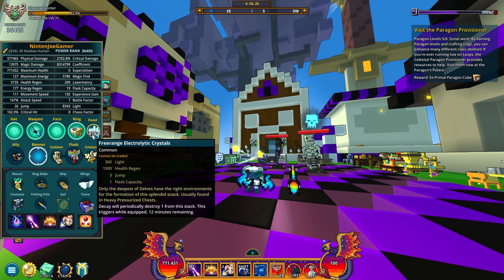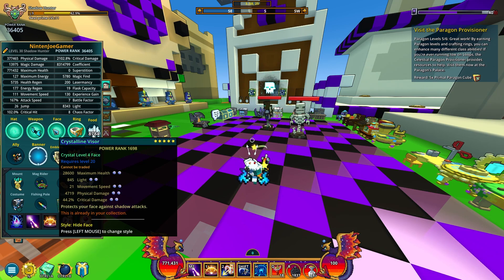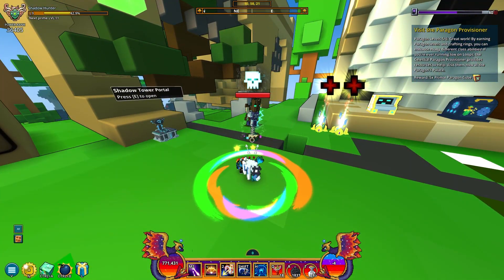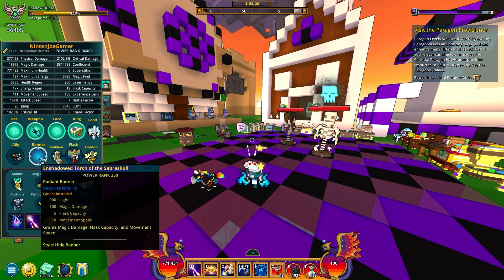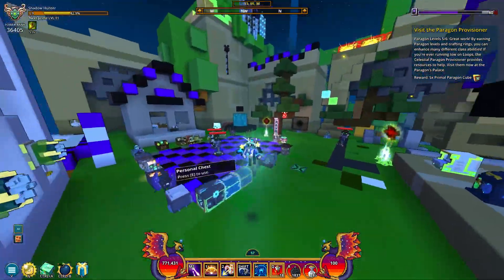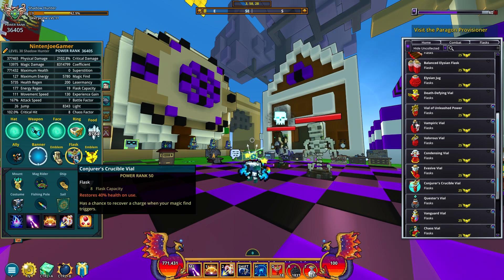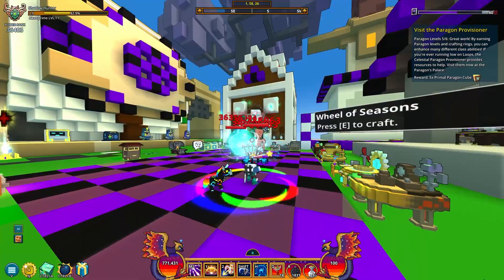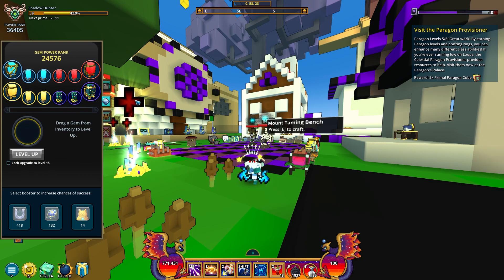THE BEST SHADOW HUNTER SPEEDFARM BUILD! | Trove Shadow Hunter Build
This build works for the current Shadow Hunter but will more so take place once the Shadow Hunter rework goes live since you'll have access to his movement speed buff passive when dodging as well as being able to shoot through walls and spammable sun snares.

Hello everyone and welcome to my newest video :) Today we're gonna be looking at the one of the best if not the best speed builds for shadow hunter!
I do apologize if I did miss something crucial but this video should just about show you how to build the shadow hunter to be a very good speed farming class!

Wanna watch my stream? Come visit and hang out with me!